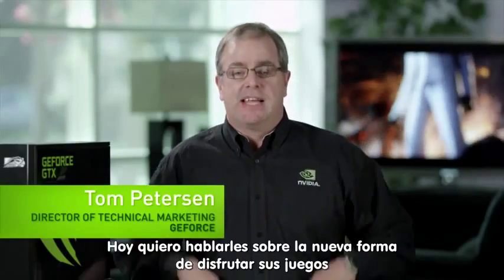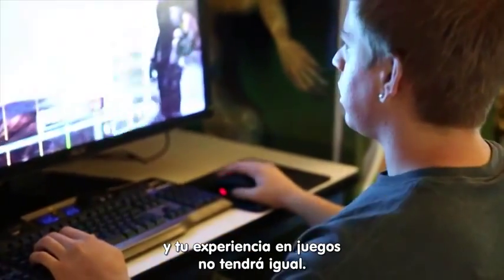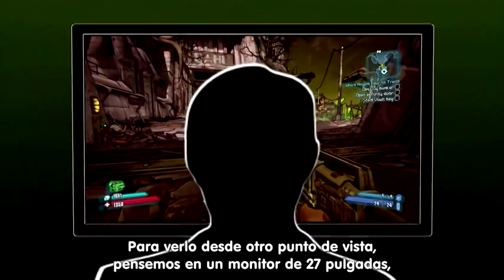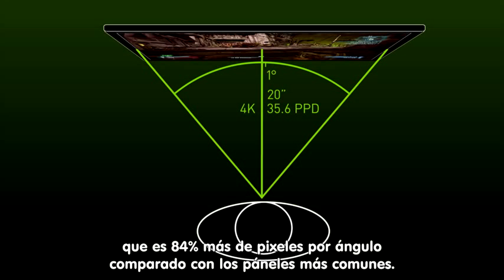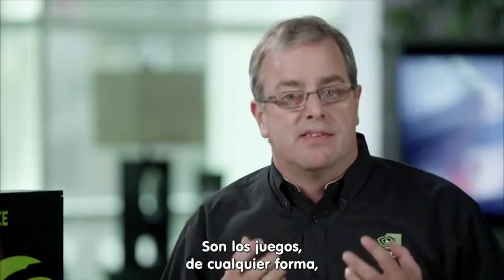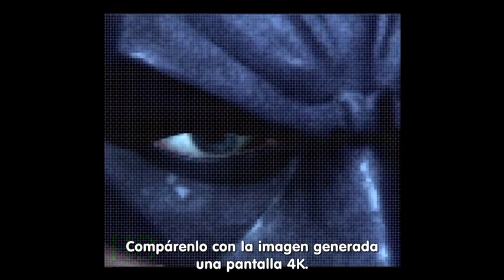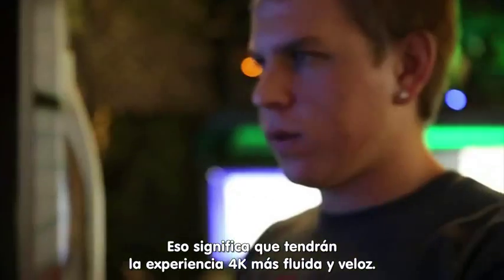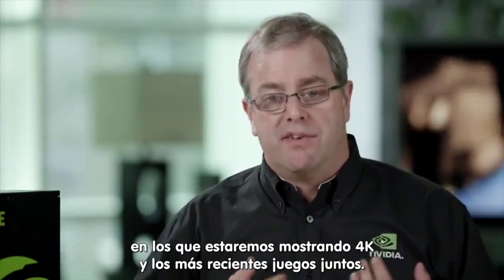NVIDIA GeForce - Monitores 4K